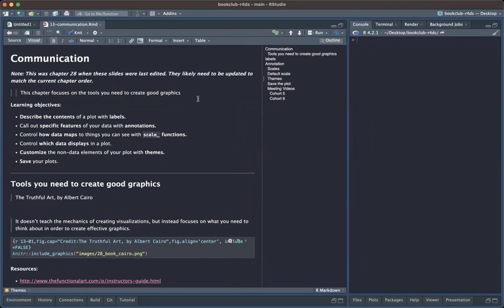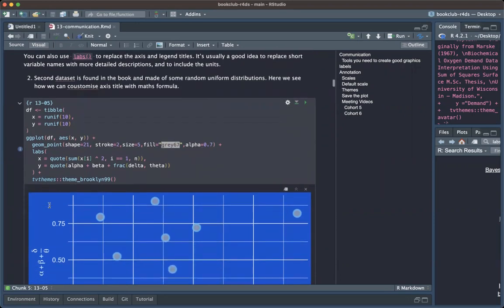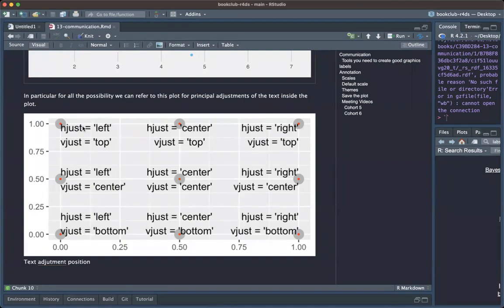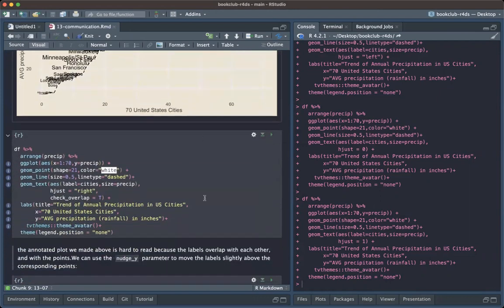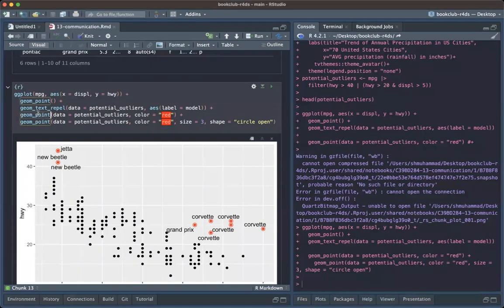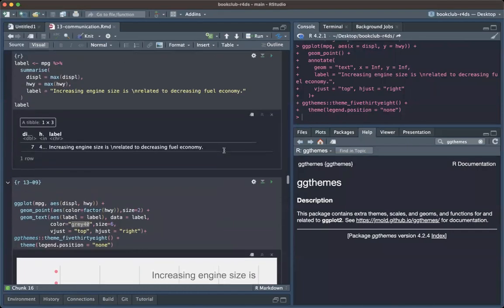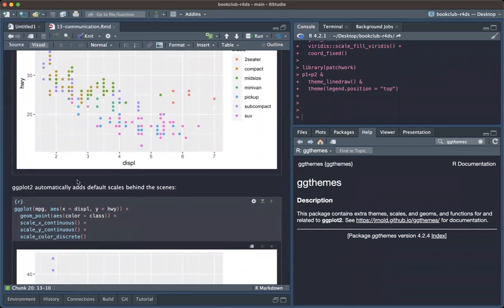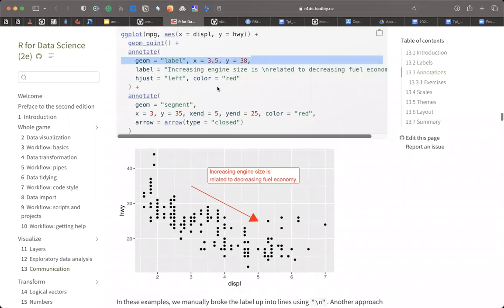R for Data Science: Communication (r4ds08 12)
Shamsuddeen Muhammad presents Chapter 12 ("Communication") from R for Data Science (2e) by Hadley Wickham, Mine Çetinkaya-Rundel, and Garrett Grolemund on 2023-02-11, to the R4DS Book Club. Cohort 8